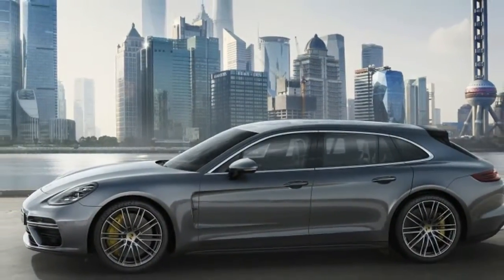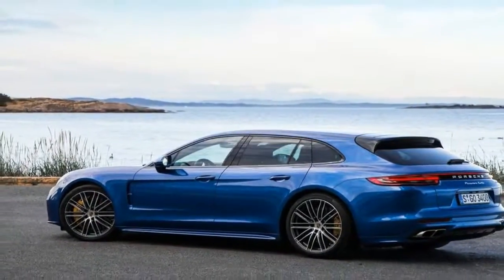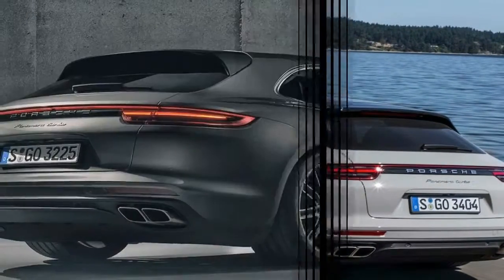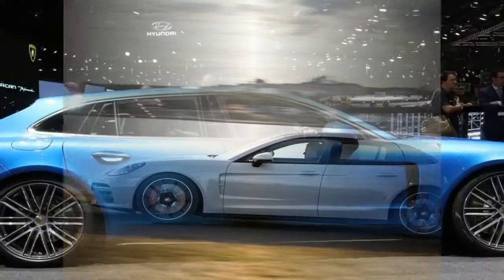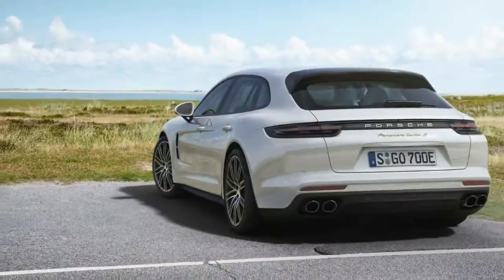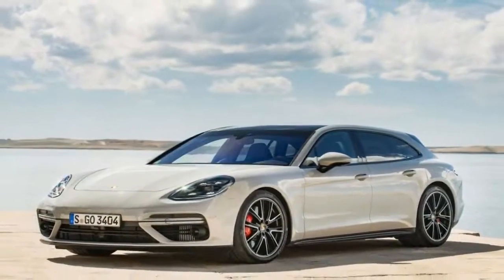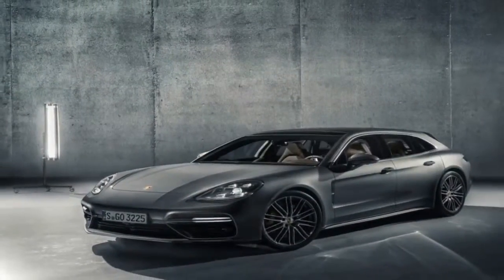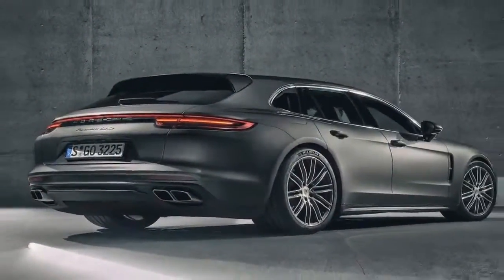HOT NEWS !!! 2018 Porsche Panamera Turbo Sport Turismo spec & price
██████ GET DAILY UPDATES! NOW! ██████